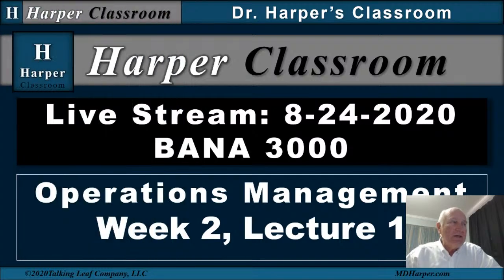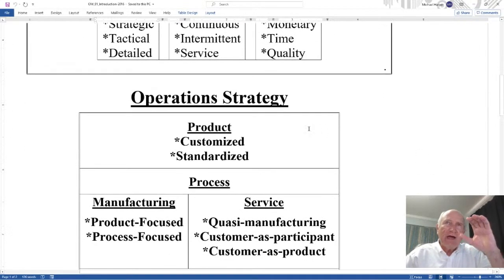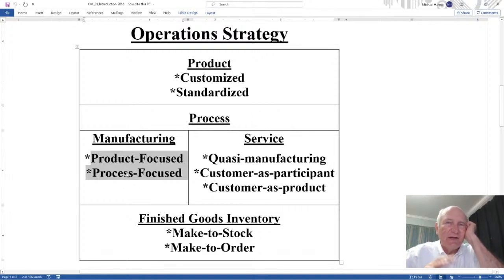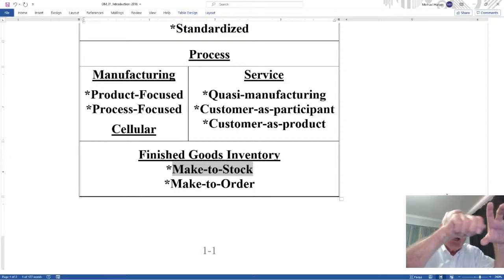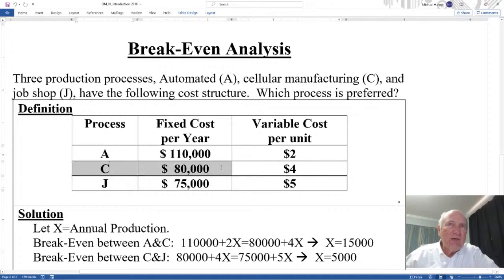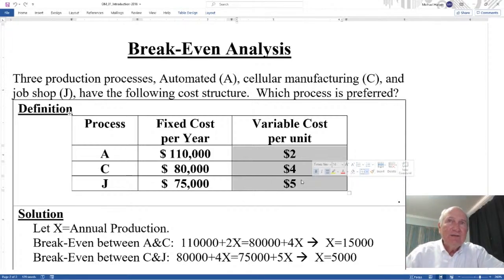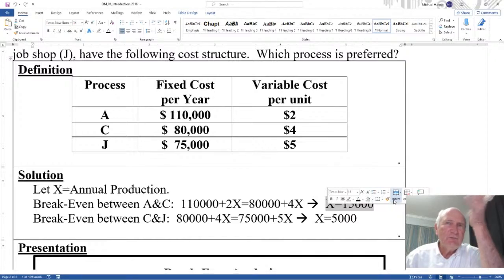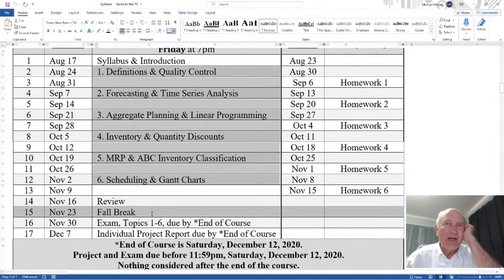Live Stream, BANA 3000, Week 2, Lecture 1, Definitions